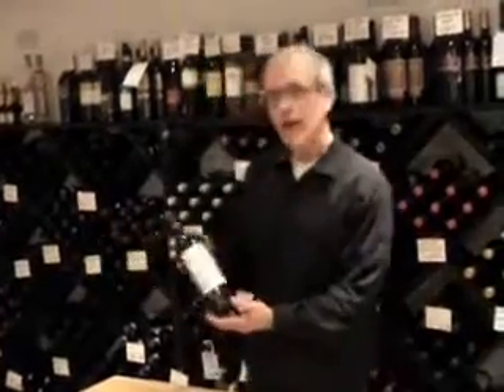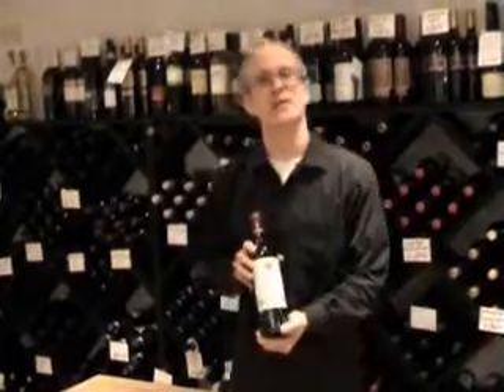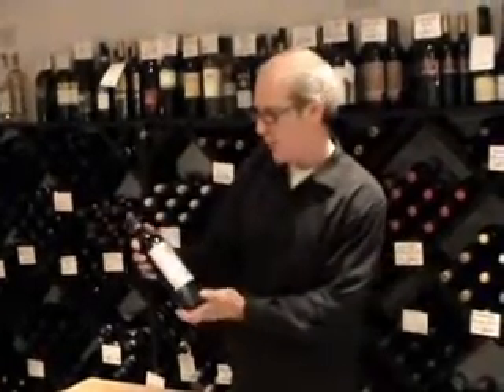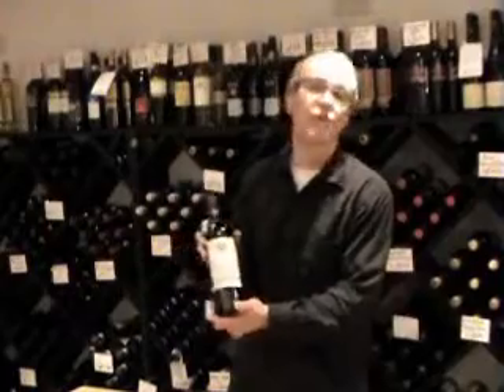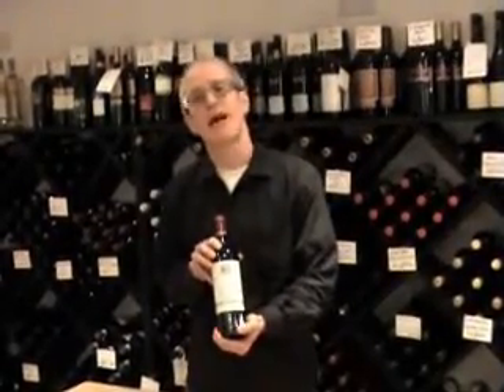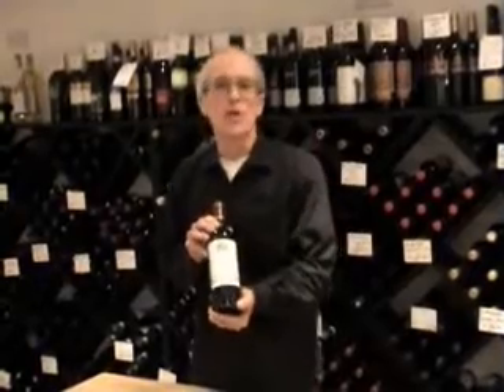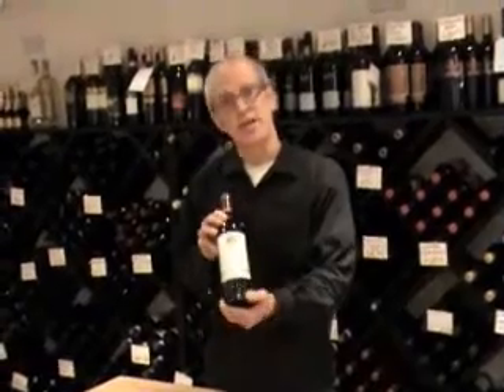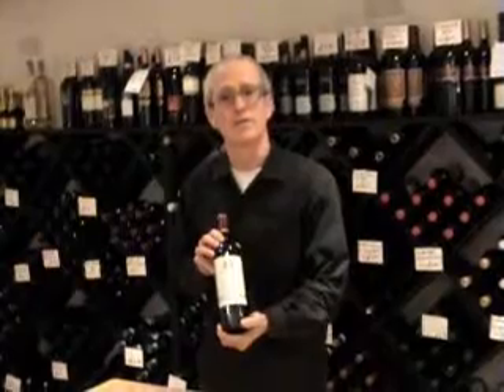Madiran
Intense, dark, almost bordering on inky black in appearance, gives aromas of red berry fruit and spices. This is complimented by some nuttiness, hints of oak and liquorice. A hearty wine with lots of character and works wonderfully well beef or game, spicy cured meats or mature cheeses.